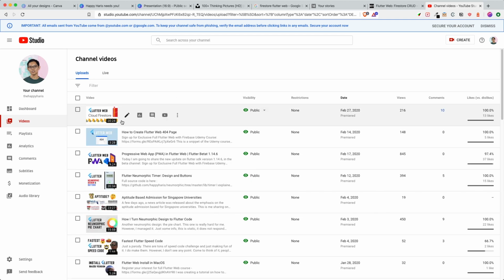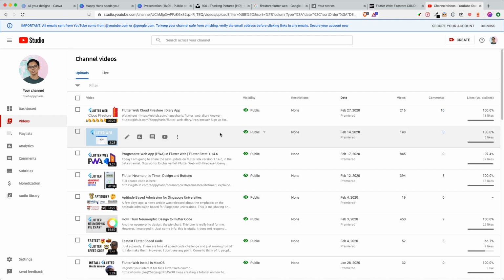Coding tutorials should do this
Sign up for Exclusive Full Flutter Web with Firebase Udemy Course